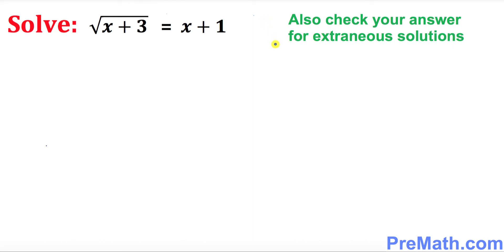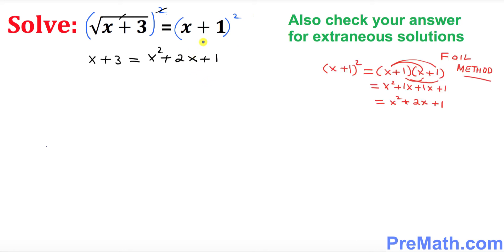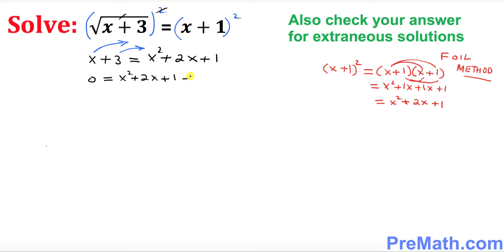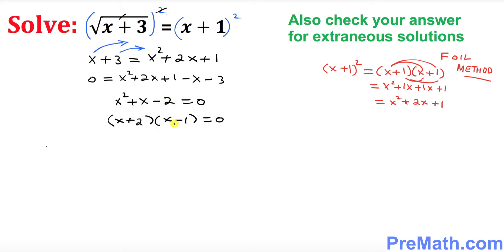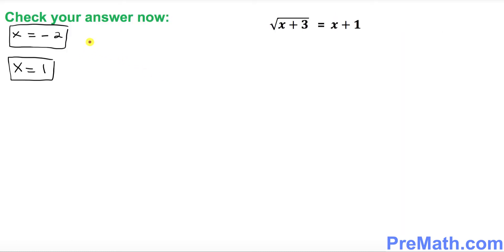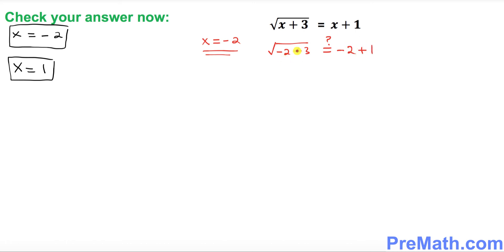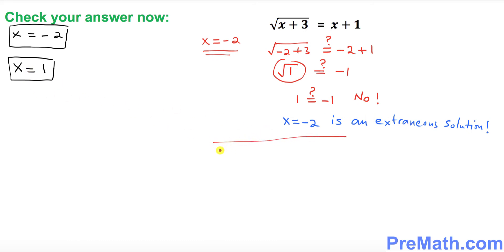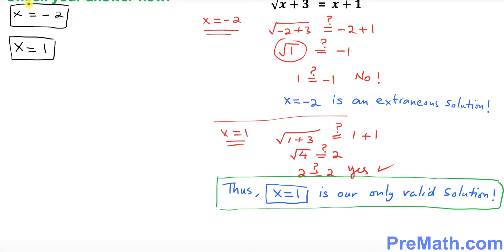How to Solve Radical Equations and Check your Answer for Extraneous Solutions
Learn how to solve radical equations and check answers for extraneous solutions using this step-by-step tutorial. By PreMath.com